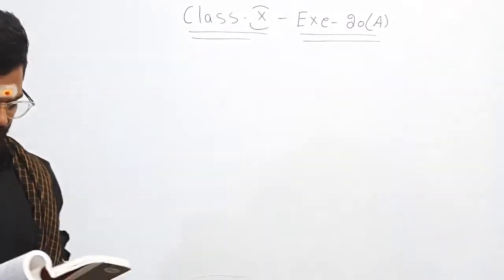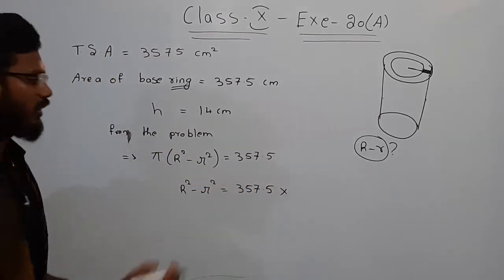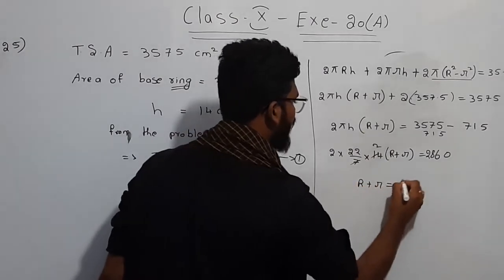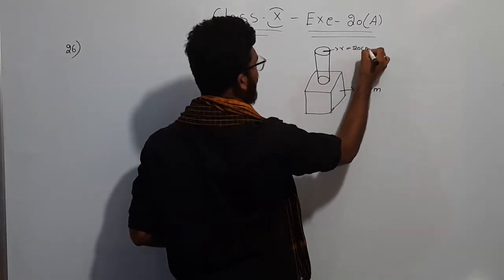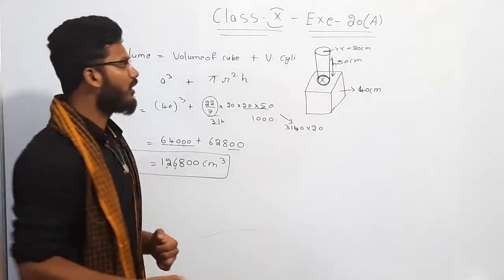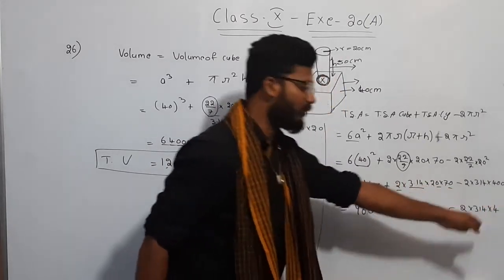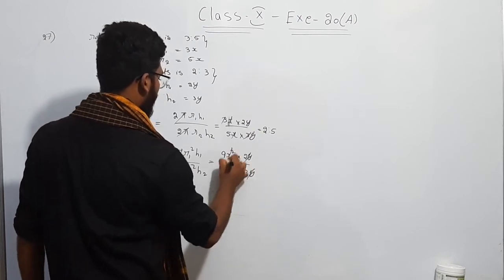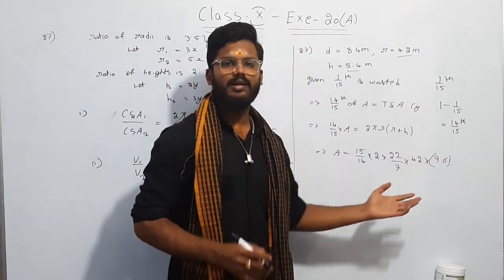MENSURATION | PROBLEMS BASED ON VOLUME AND SURFACE AREA OF CYLINDER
EXE-20(A) , CLASS-10 , ICSE-SELINA